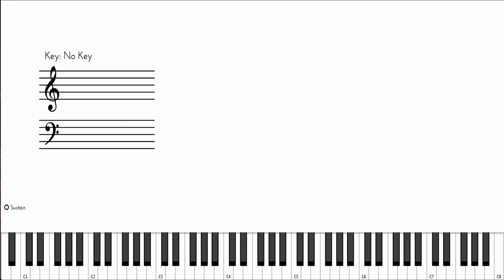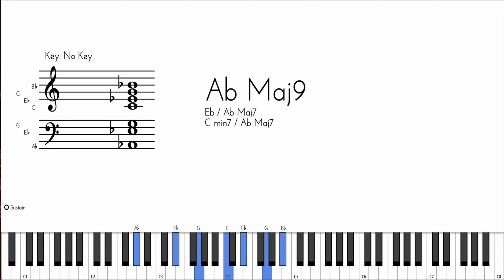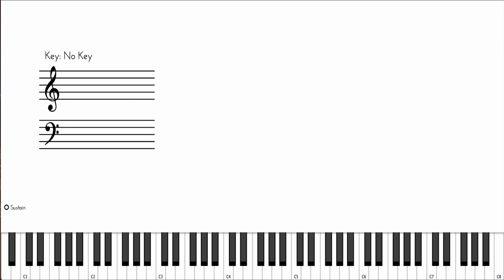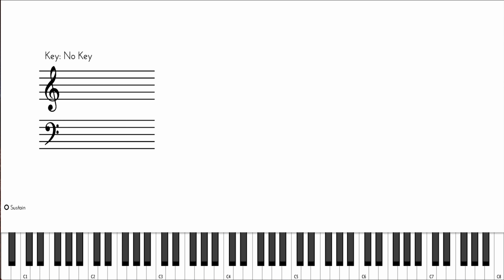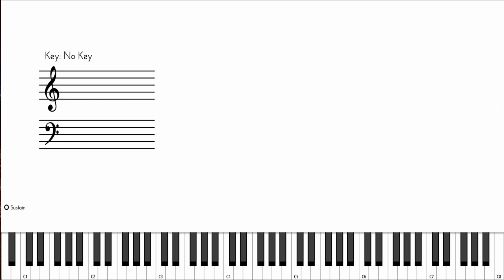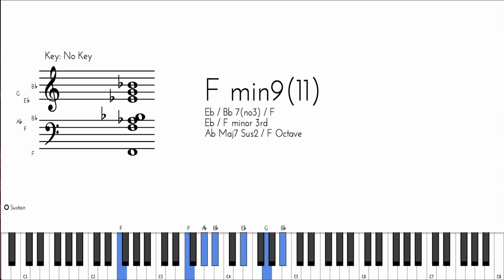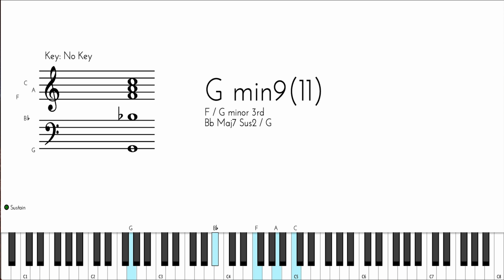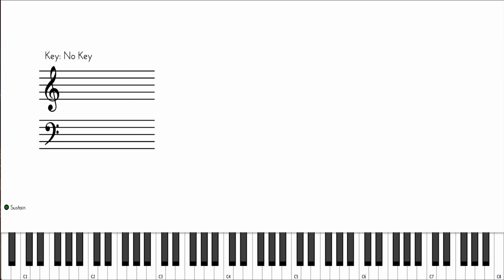How to play Neo soul chords. Spice up your chords with these tips!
Part 2 of our journey into Neo-Soul. We learn about EXTENSIONS and how they impact our playing. They add great texture and color to ordinary bland major and minor chords.